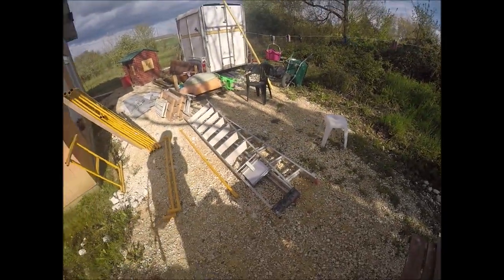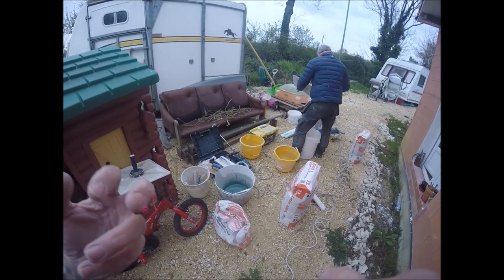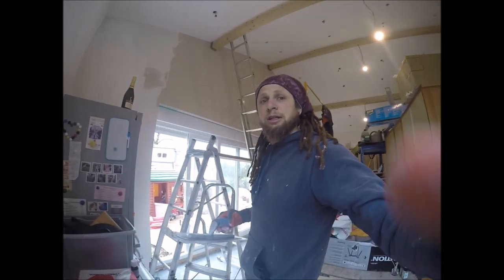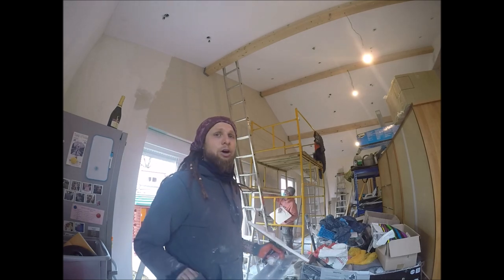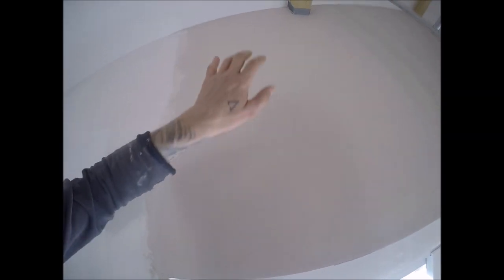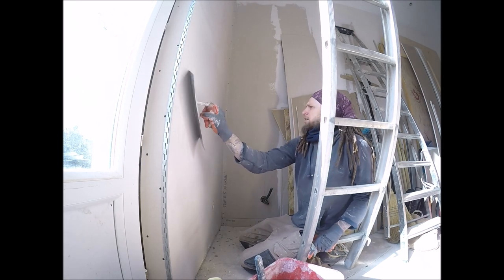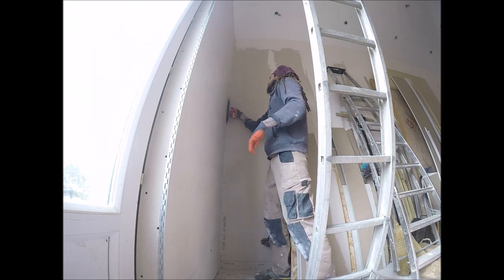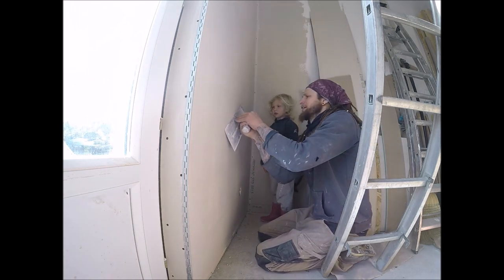How to use french plaster lutece 2000L